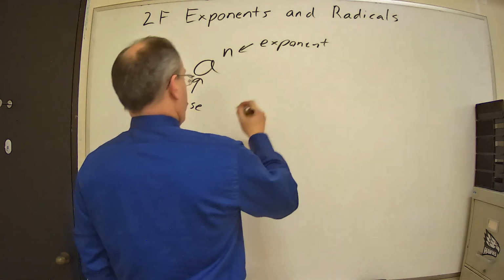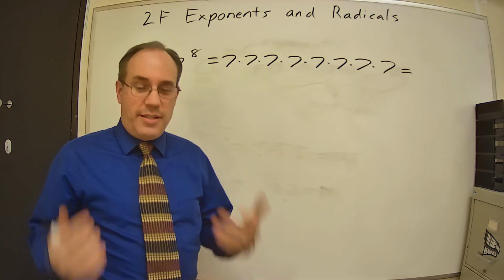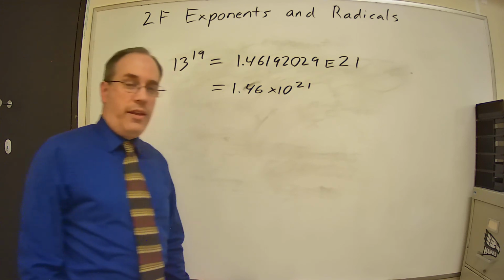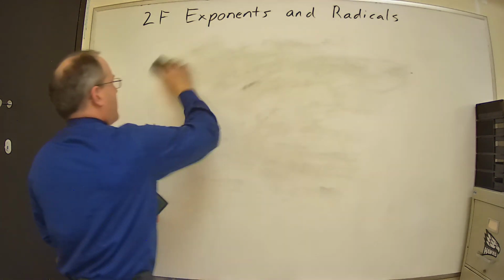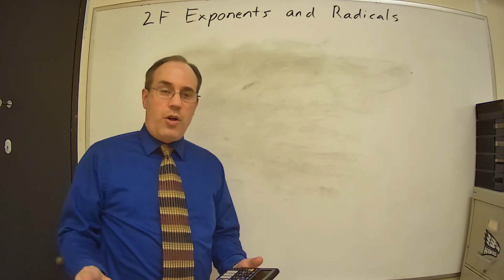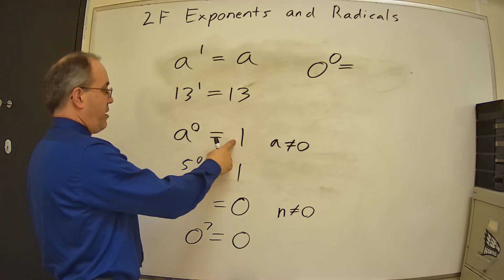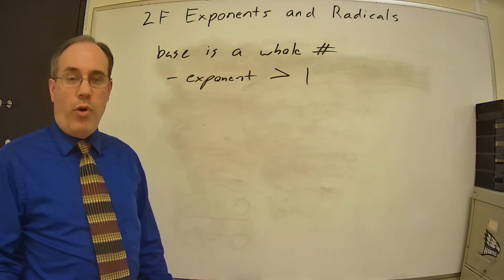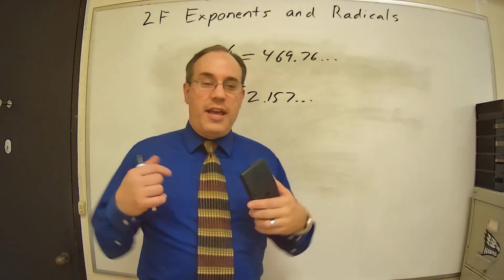2F Exponents and Radicals Part 1